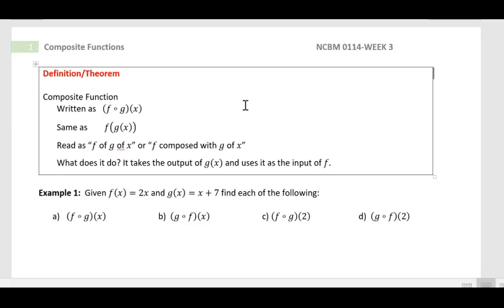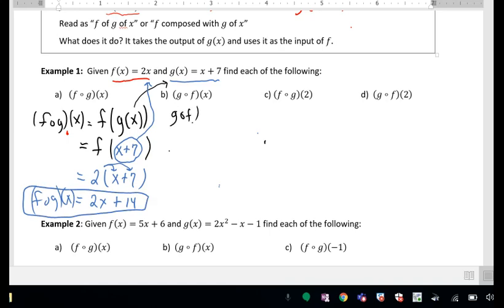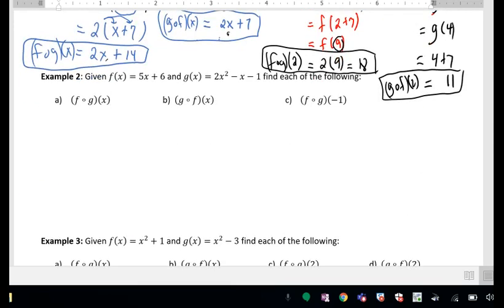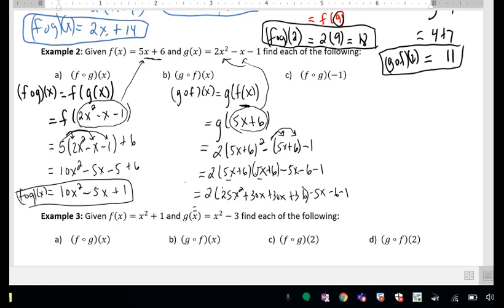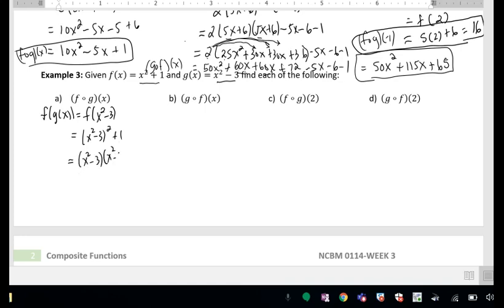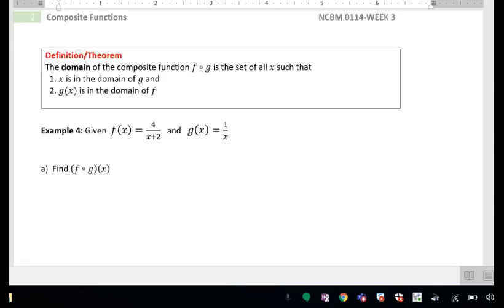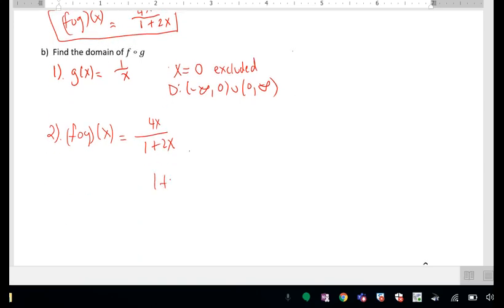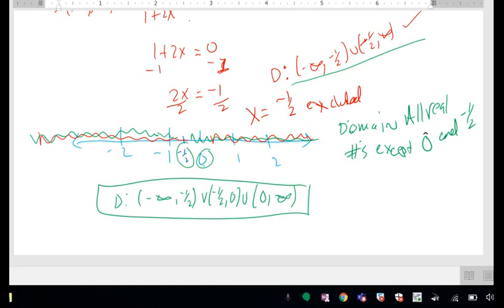Week 3 Composite Functions